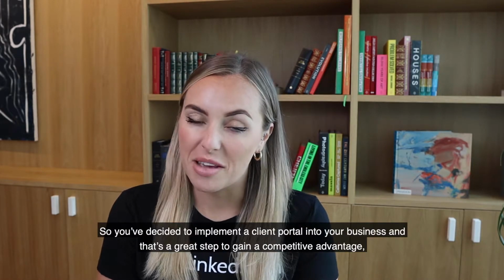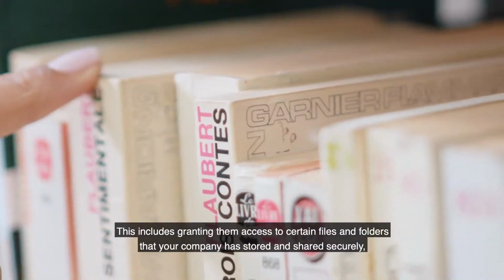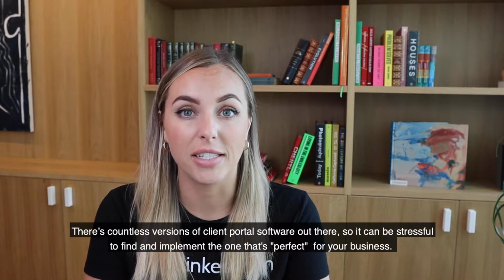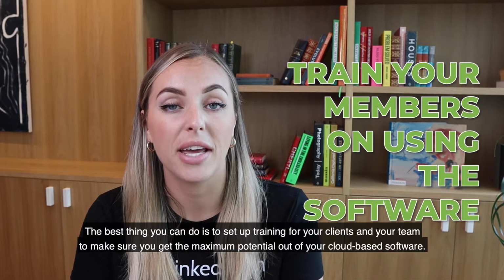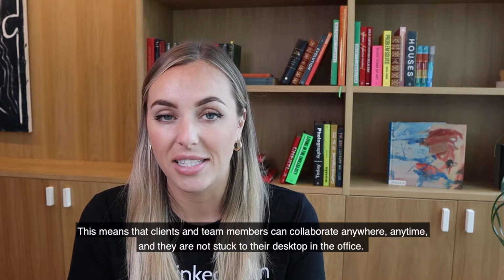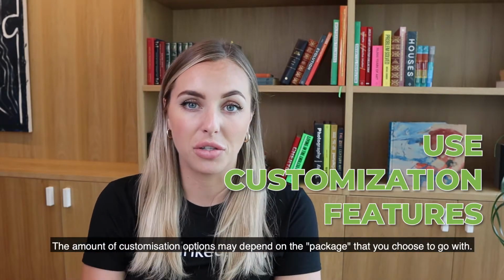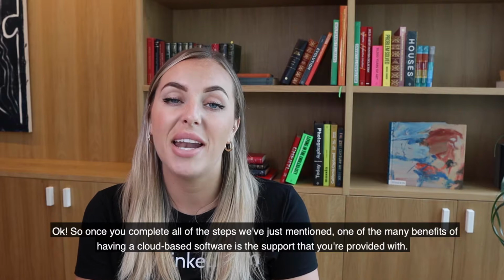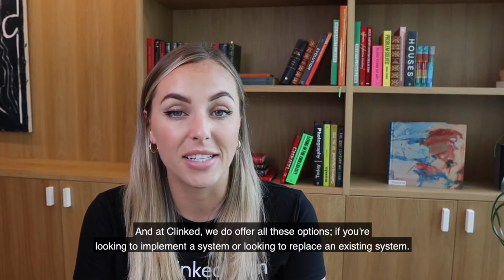Here's Tips On How To Make The Most Out Of Your Client Portal!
When investing in a new clientportal software, you want to make sure you're getting the most out of it and using it to its full potential. Check out this video for tips on how you can do this!

Clinked must reads 📚:
- 5 Reasons To Avoid Heavy Email Use In The Workplace
- Time To Transform Your Digital Customer Experience?